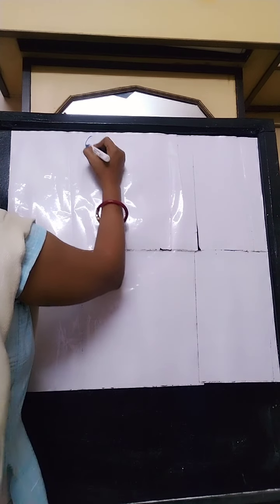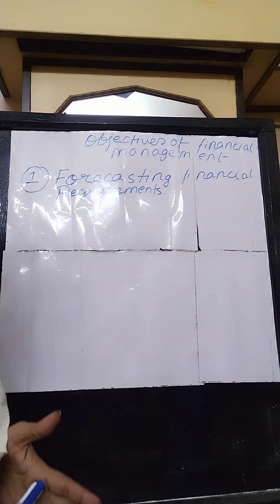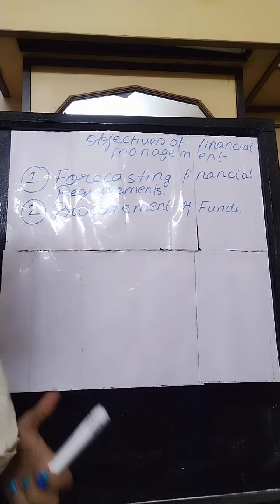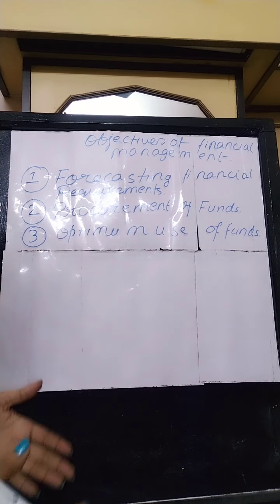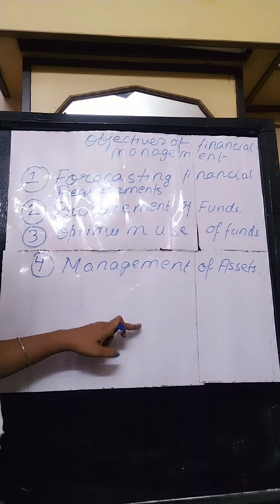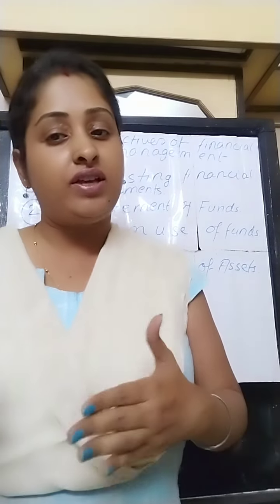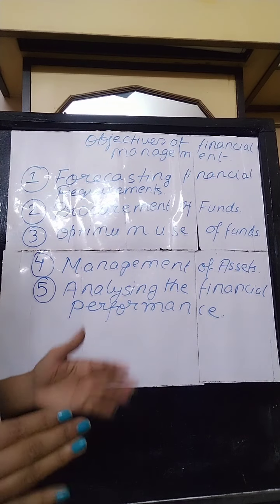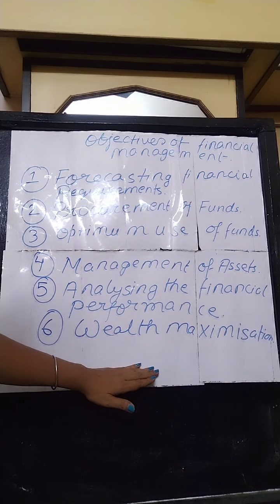Class XII BSTD Financial Management Part VIII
Moonmoon ma'am - Class XII BSTD Financial Management Part VIII